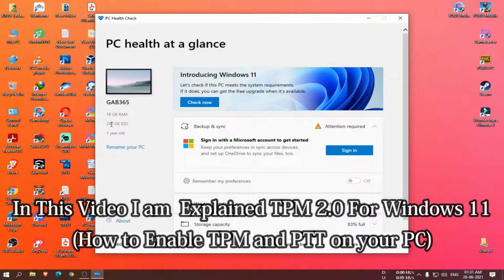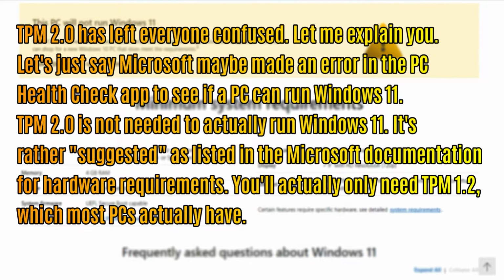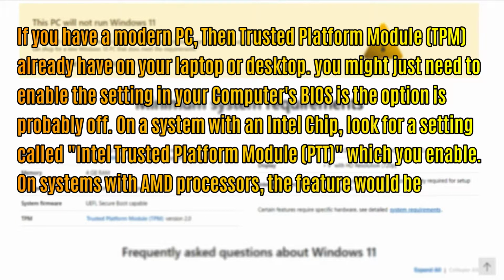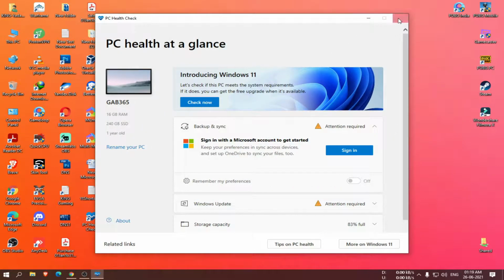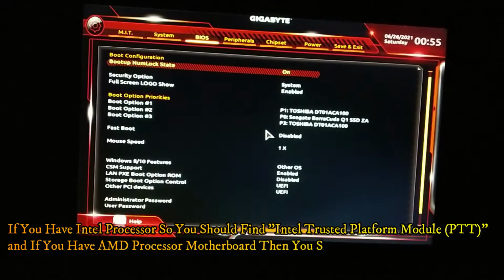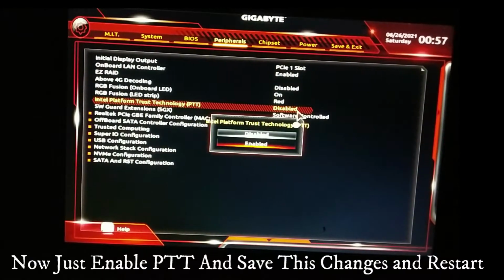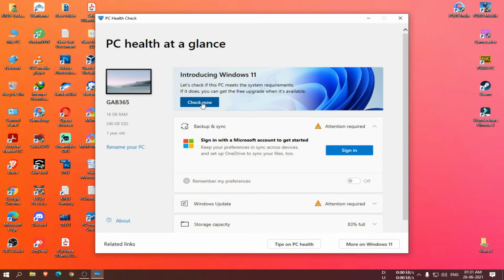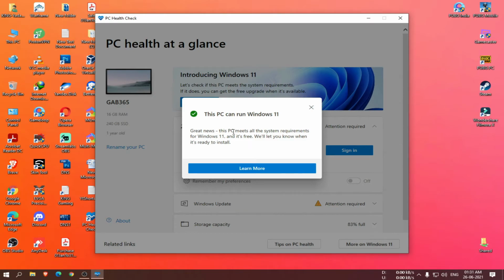How to Enable TPM 2.0 | Fix “This PC Can’t Run Windows 11 | PC Health Check TPM Error Fix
If you like the video please give it a Thumbs up👍 and Comment 💬 below to let us know your thoughts about it.

This PC Can't Run Windows 11 Fix | This PC Must Support TPM 2.0 Fix | Windows 11 TPM 2.0 Error!
Windows 11 and TPM 2.0 Explained (How to Enable TPM / PTT on your PC)

Hello guys in this video we will see how to fix windows 11 tpm 2.0 must support error and you can say "this pc can't run windows 11" "pc must support tpm 2.0" all fixed in just 2 minutes because this windows 11 based on security and tpm is used in hardware to secure you system but older laptops or pc do not have tpm chip in there system that's why  this error and it is completely safe because we also using windows 10 without tpm right and we are secure but windows 11 add more physical security level so you seining this error.
TPM is a chip that's integrated into a motherboard on a PC or added to a CPU. It helps protect sensitive data, user credentials, and encryption keys. It helps protect PCs from malware and ransomware attacks, which are becoming more common.
Specifically, TPM 2.0 is a "critical building block for providing security with Windows Hello and BitLocker to help customers better protect their identities and data,"

Extra Tags-

How To Enable TPM From Bios For Windows 11(Intel & AMD) TPM 2.0 Error Fixed
how to enable tpm
Trusted Platform Module windows 11
How to enable TPM 2.0 from BIOS
Windows 11 cant run
Windows 11 TPM
Compatible TPM cannot be found
How to Enable TPM | TPM 2.0 windows 11
How to enable TPM 2.0 from BIOS WINDOWS 11 MSI BIOS
How to enable TPM 2.0 from BIOS WINDOWS 11 gigabyte BIOS
How to enable TPM 2.0 from BIOS WINDOWS 11 Biostar BIOS
TPM 2.0 windows 11
TPM Enable Gigabyte Motherboard
How to ENABLE TPM 2.0 and Secure Boot to INSTALL Windows 11
In windows 11 requirements TPM. How to enable TPM 2.0. If your PC has a TPM chip
Enable TPM 2.0 & Secure boot In Gigabyte/MSI/Asrock Motherboard UEFI Mode TPM Enable for Windows 11